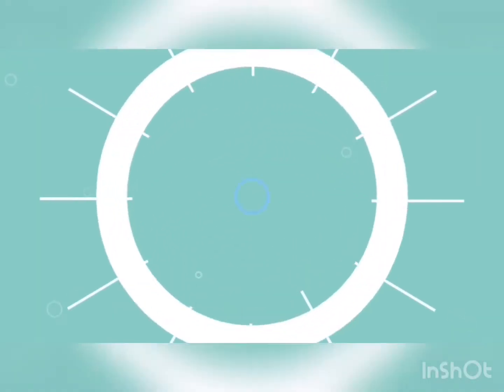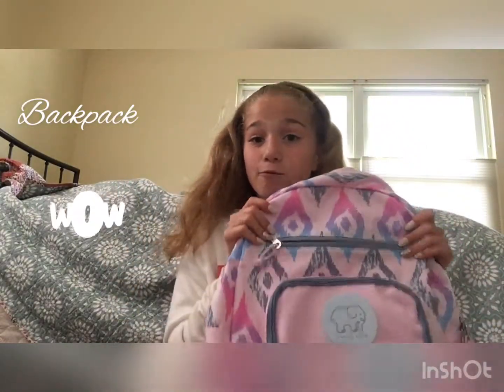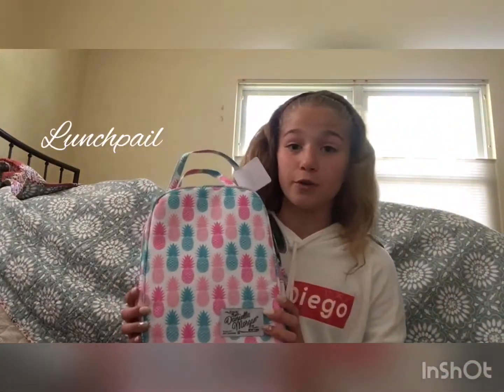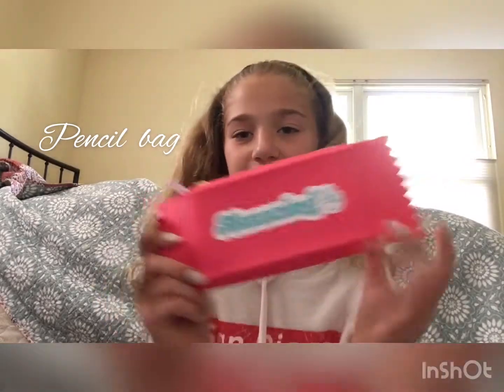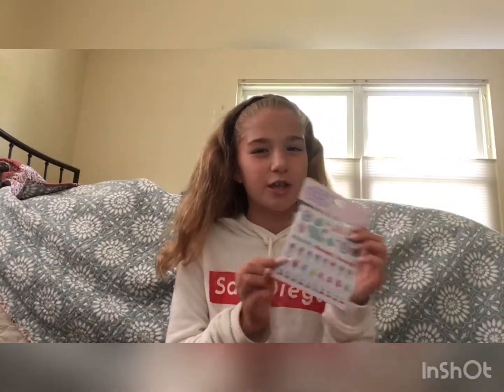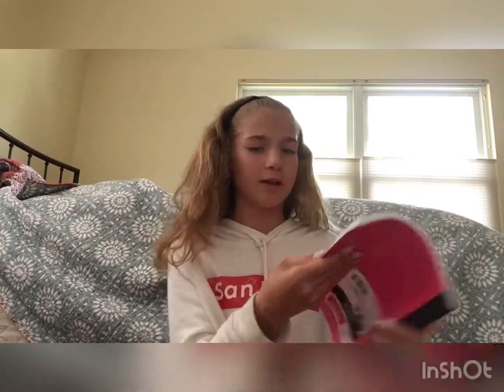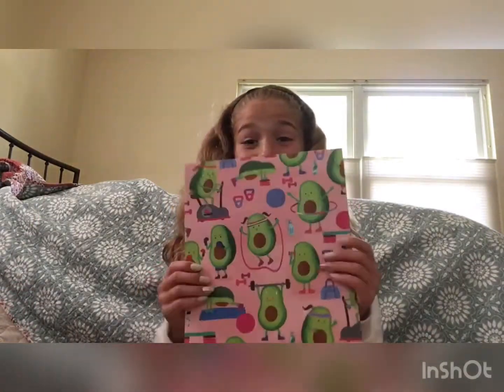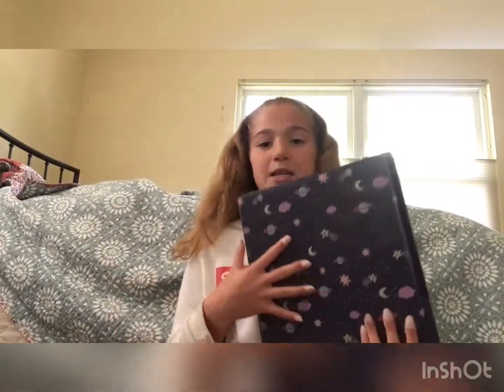School supplies haul 🤗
Awesome school supplies that you guys will love ❤️